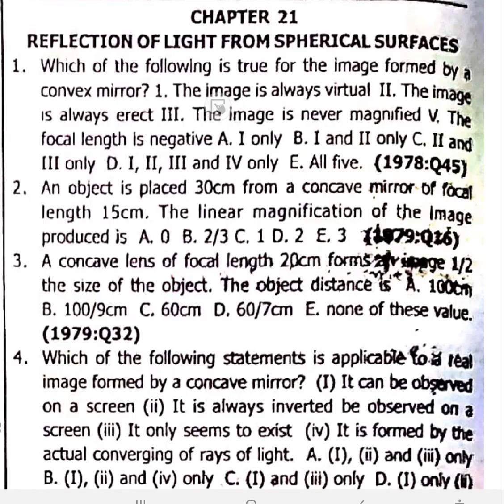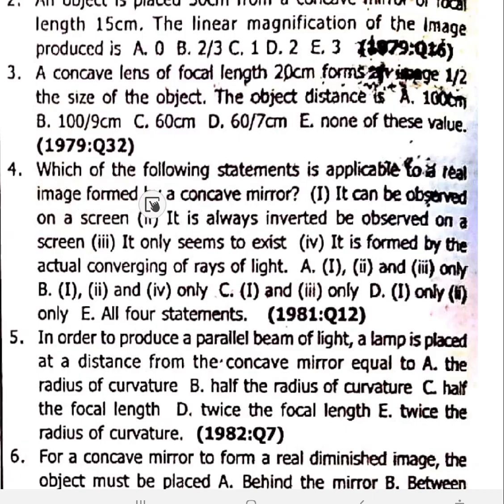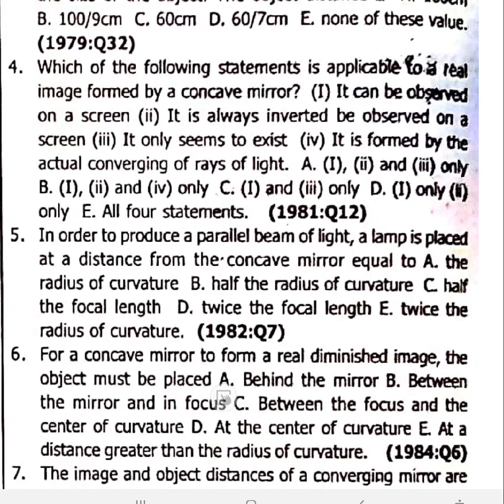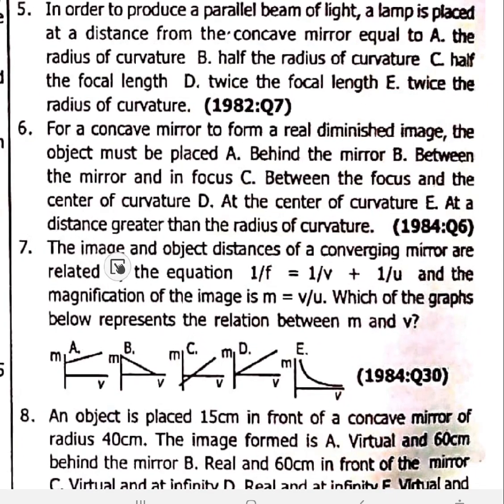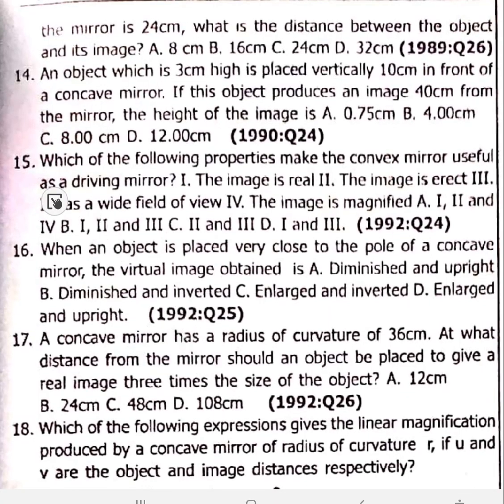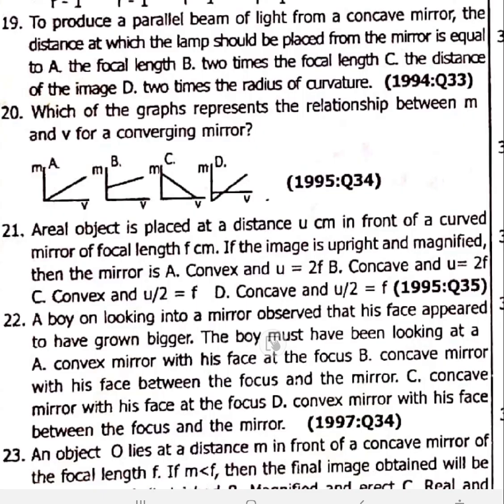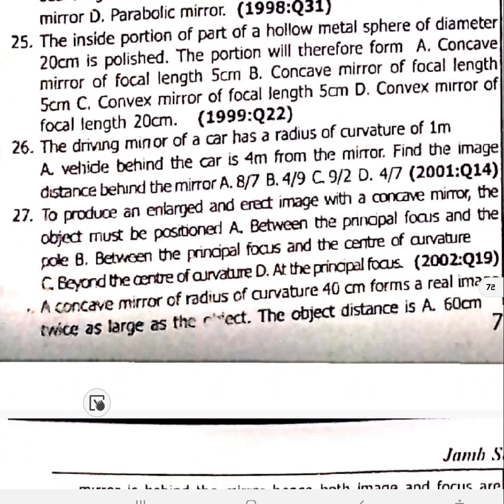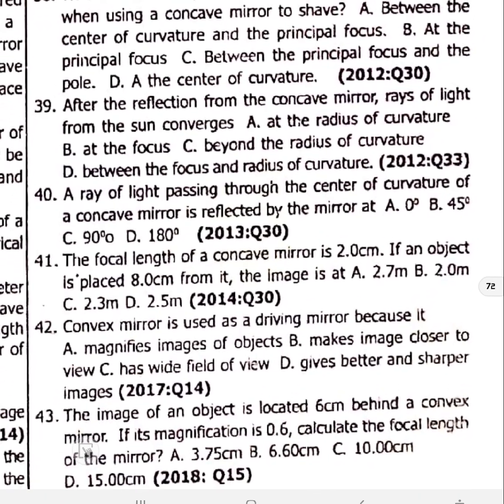REFLECTION OF LIGHT (MIRROR SURFACE). CHAPTER 21